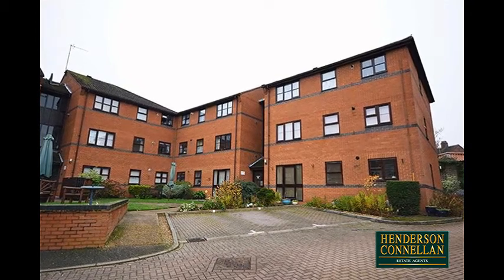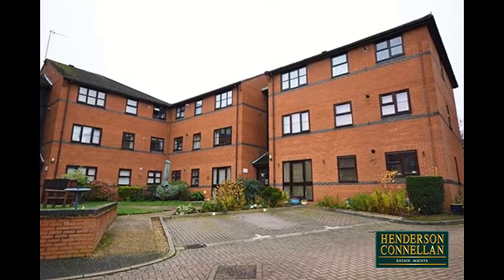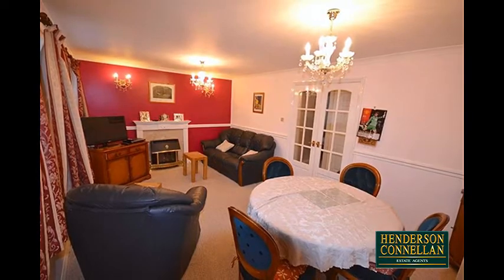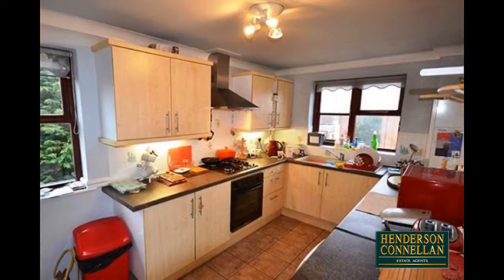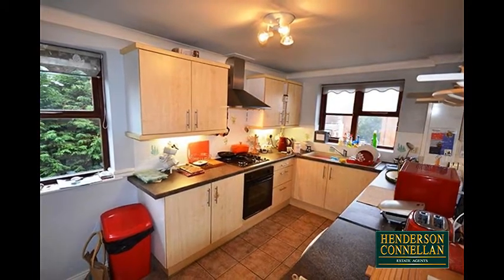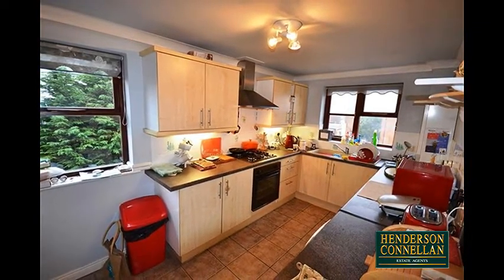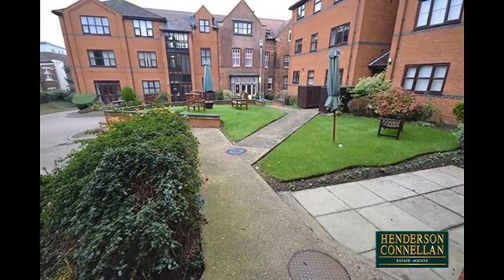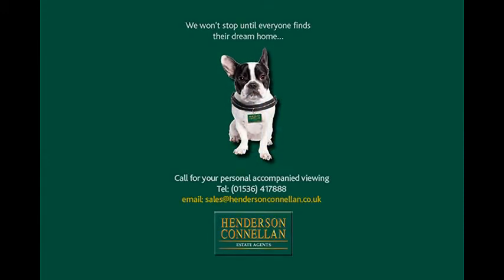Henderson Connellan - The Gables, Kettering